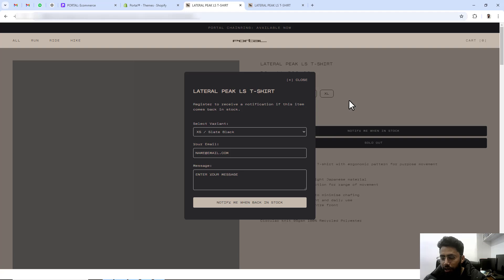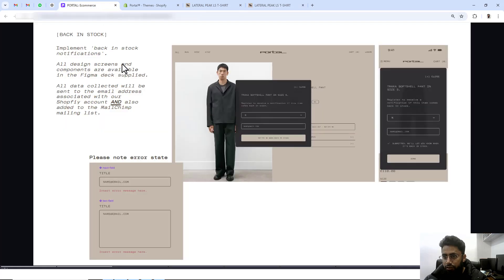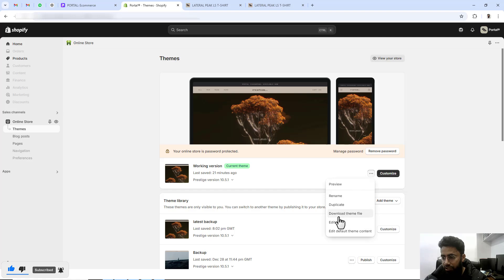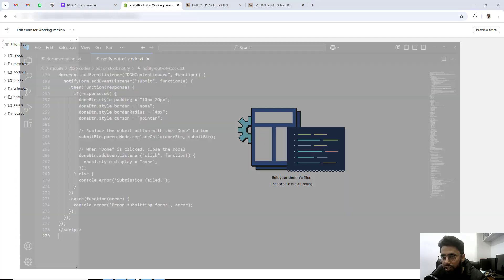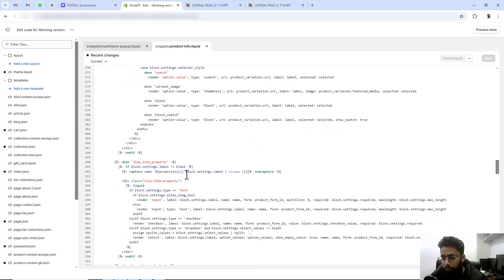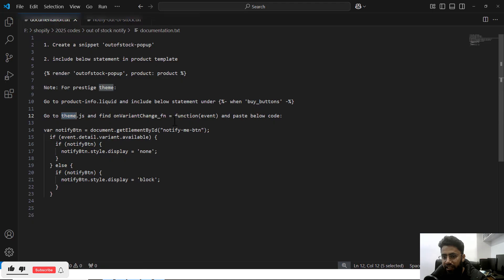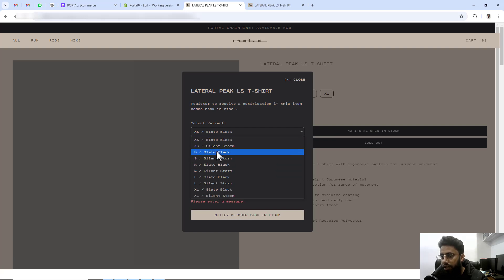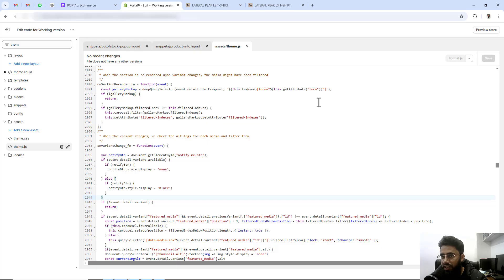Notification Popup for Out of Stock Products in Shopify Store 2025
Learn how to create an out-of-stock notification popup for your Shopify store in this step-by-step tutorial. Discover how to use Liquid, HTML, CSS, and JavaScript to display a custom modal when a product variant is unavailable. This popup allows customers to enter their email and message to get notified when the product is back in stock, boosting customer engagement and sales.

👋Skype: mohdramzaan112